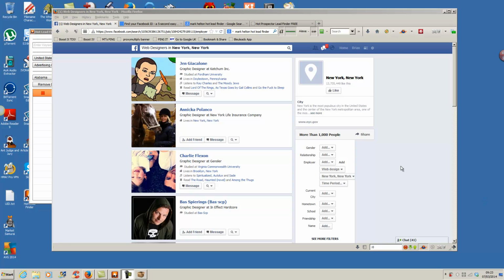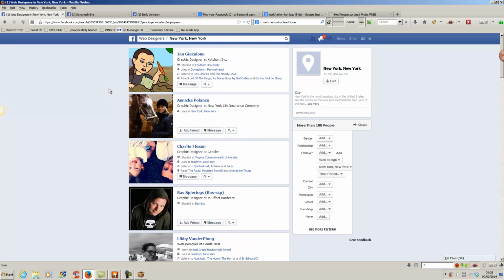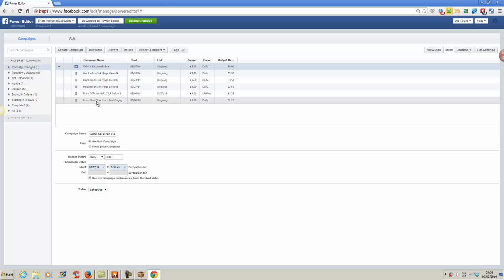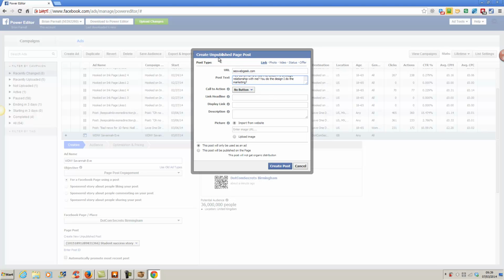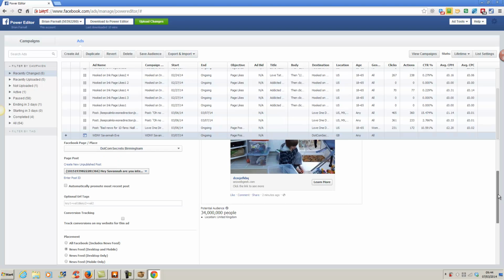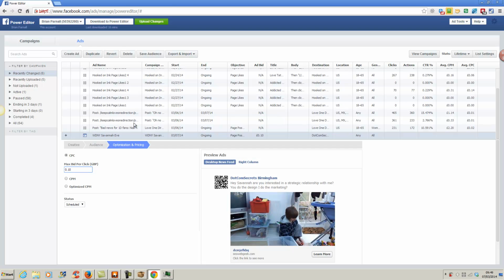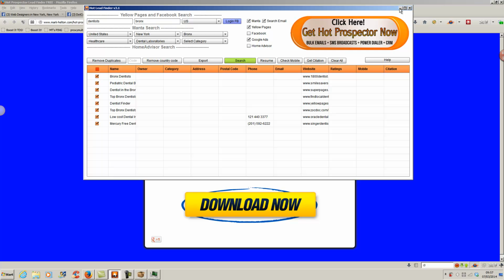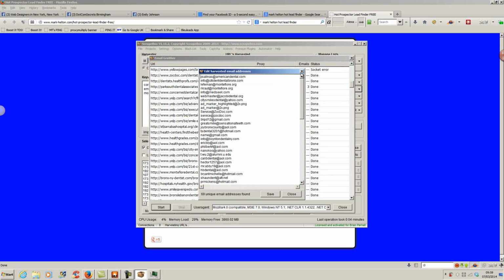Free Friday Facebook for Prospecting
I hope you enjoy this weeks training on how to use facebook for prospecting local clients that need your services.